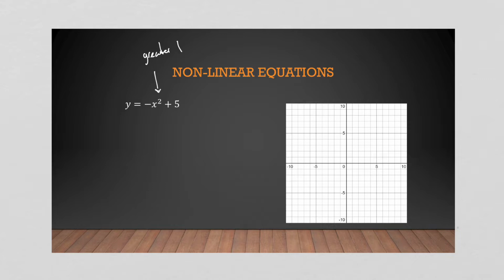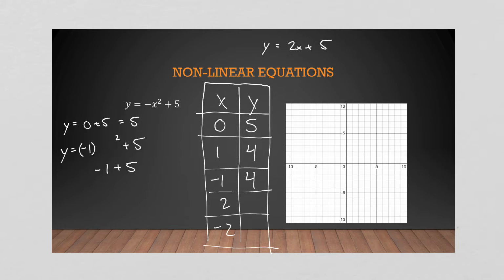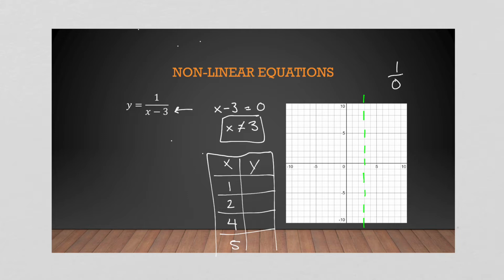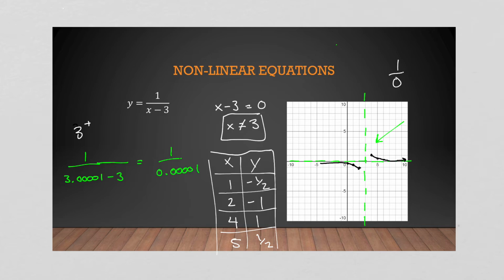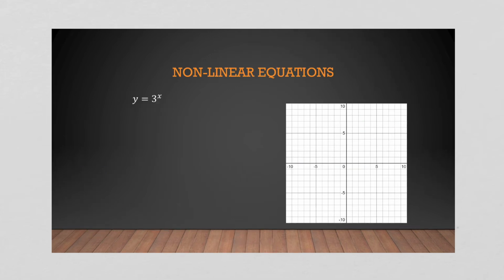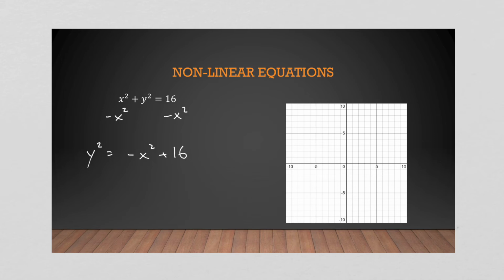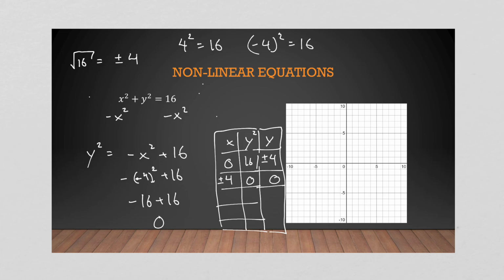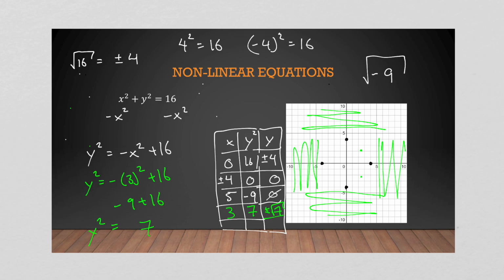Foundations and Pre-Calculus 10 Shorts - Non-Linear Equations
This is a short video that works through how to graph Non-Linear Equations. Focus will be placed on this aspect in grade 11 and 12, but this is a quick introduction to mapping x and y coordinates to determine the general shape of a graph.